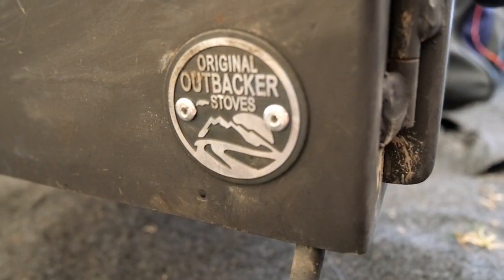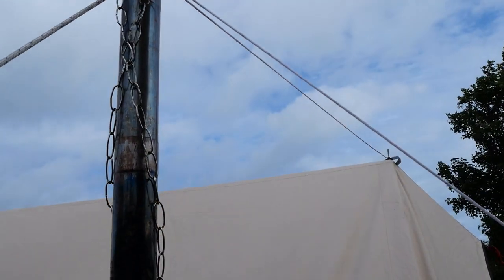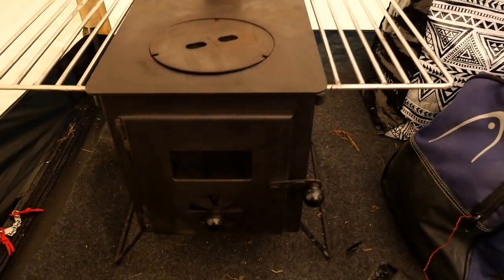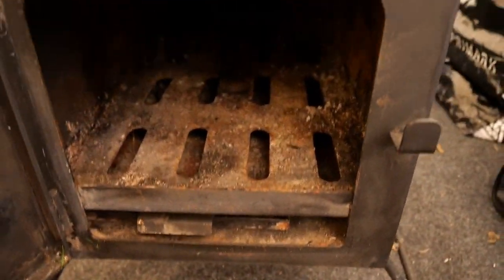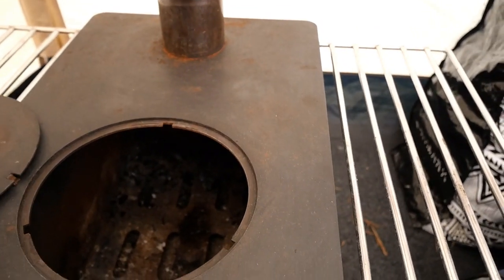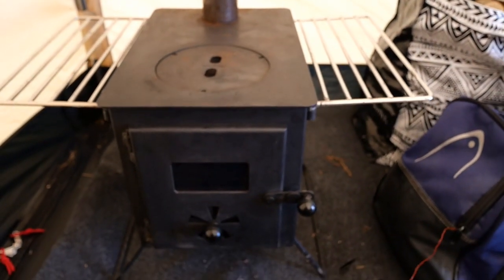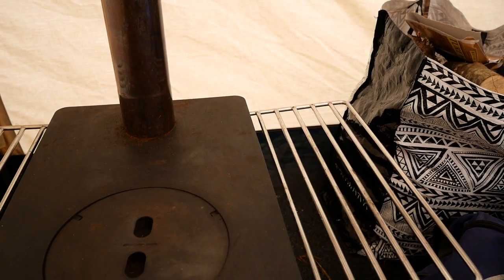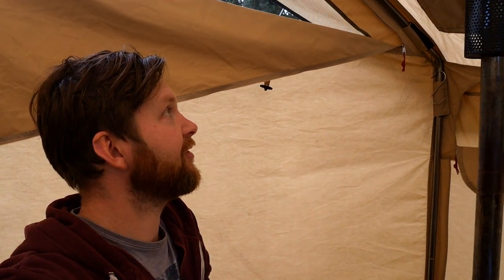Wood burning stove in a tent!?!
Taking a look at the Outbacker 'firebox' portable tent stove.